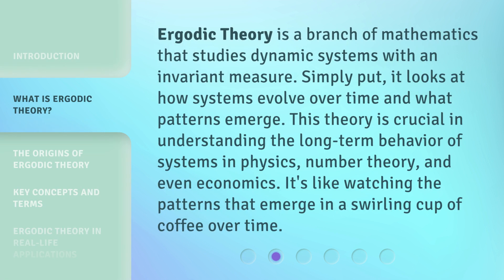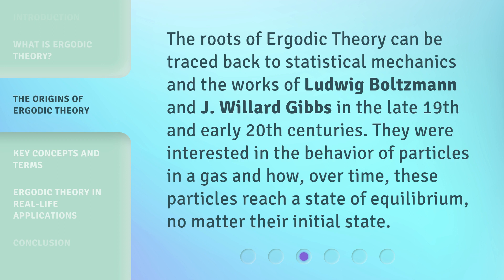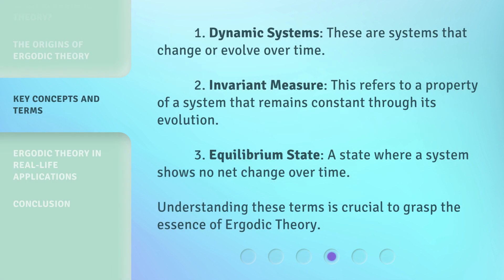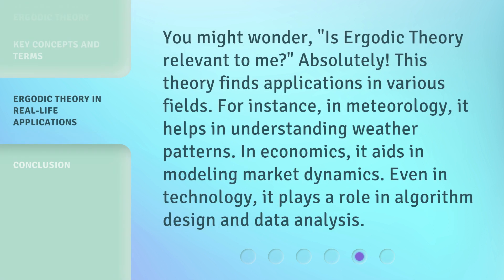Understanding Ergodic Theory: A Journey Through Mathematics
Unraveling Ergodic Theory: A Mathematical Odyssey • Embark on an enthralling journey through the intricate world of Ergodic Theory, as we unravel its profound mathematical concepts and applications. From chaotic systems to statistical mechanics, join us in exploring the captivating realm where mathematics meets dynamical systems.

00:00 • Introduction - Understanding Ergodic Theory: A Journey Through Mathematics
00:33 • What is Ergodic Theory?
01:02 • The Origins of Ergodic Theory
01:27 • Key Concepts and Terms
01:55 • Ergodic Theory in Real-Life Applications